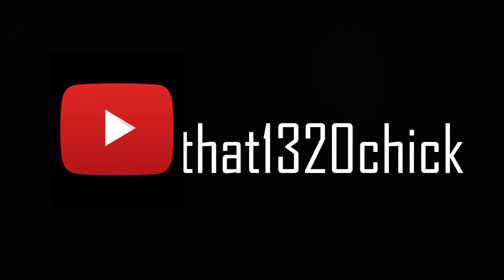Whippled 2018 Mustang GT - Engine Build and Channel Update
We know, we know, when is the Mustang going to be back together?! We're here to give you some news on the engine build and look for some insight from our viewers!

As always, a gracious thank you to everyone who's been apart of my build!